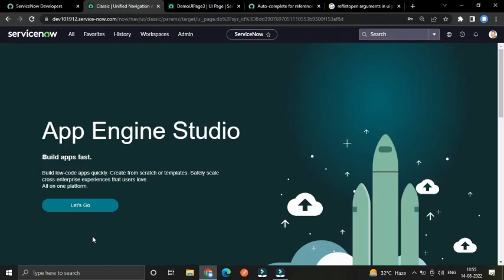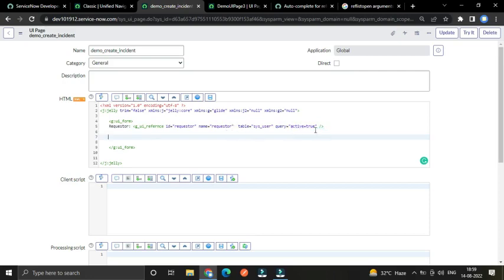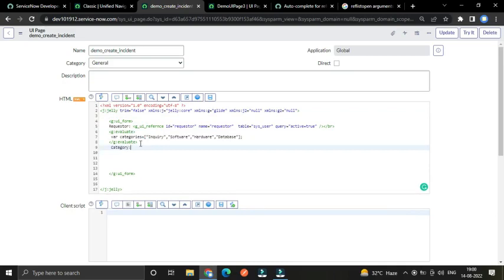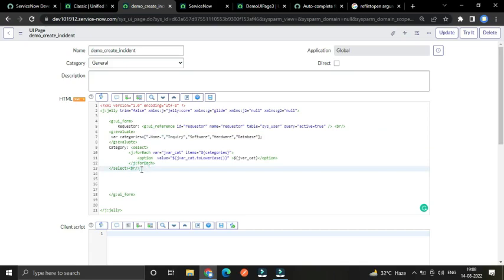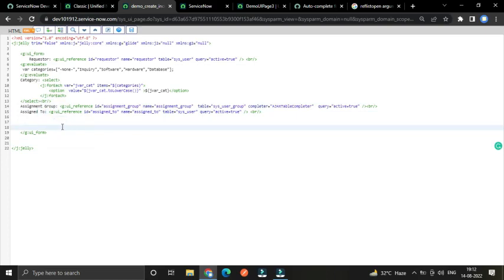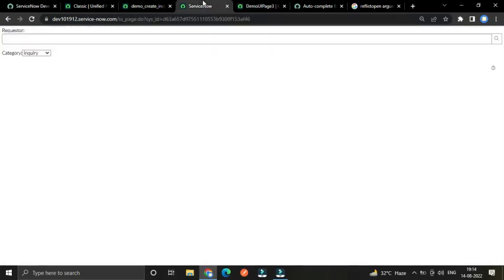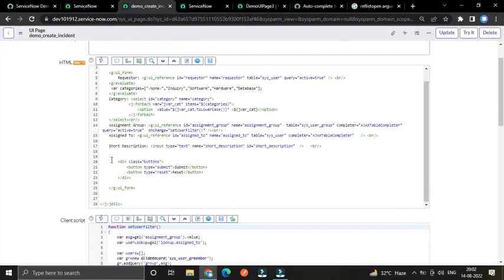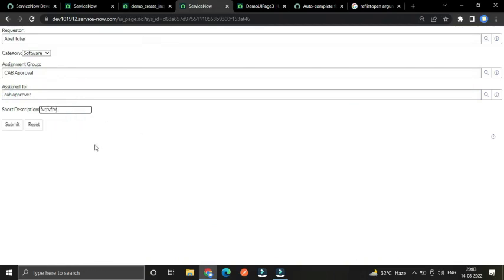Client Script and Proccessing Script in Servicenow UI Pages